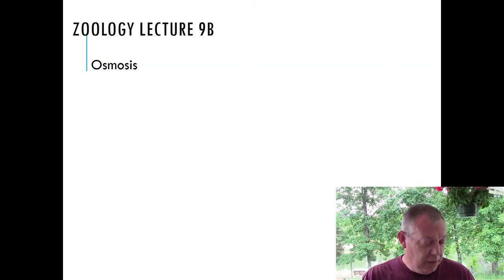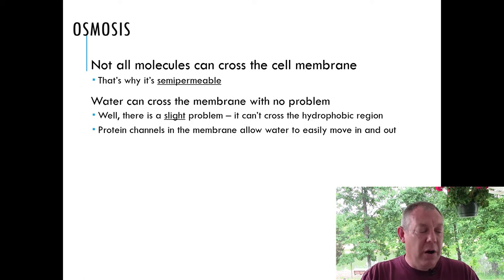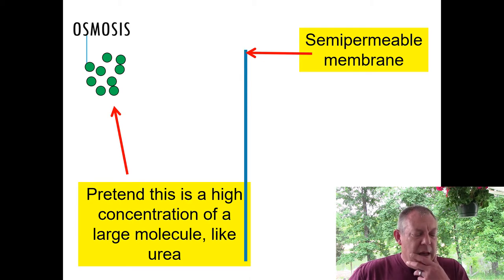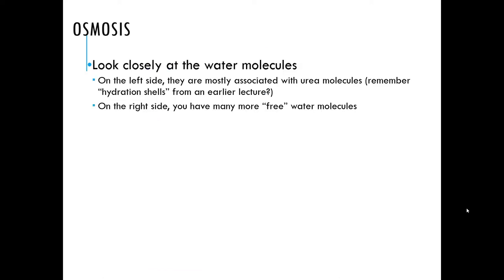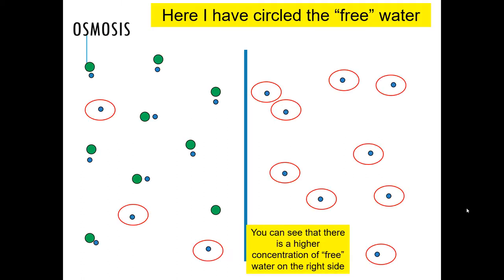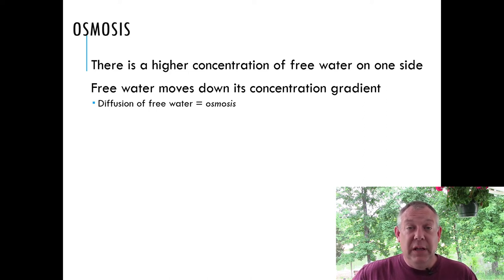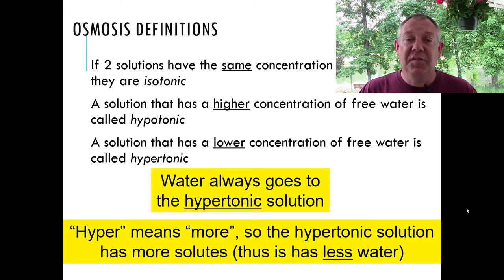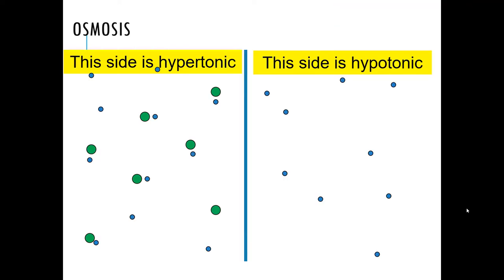Zoology Lecture 09b - Osmosis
Brief introduction into osmosis.